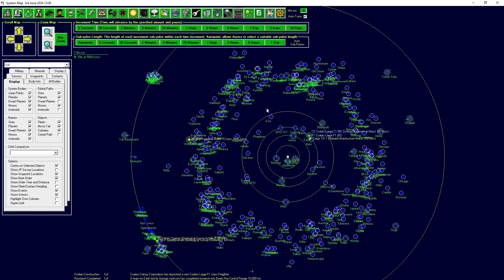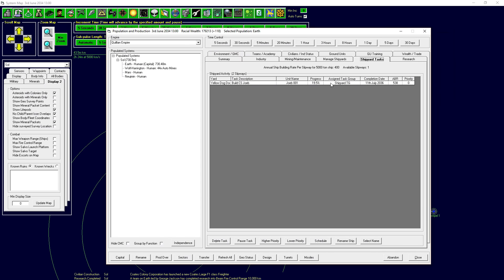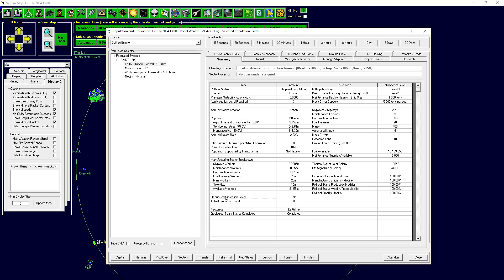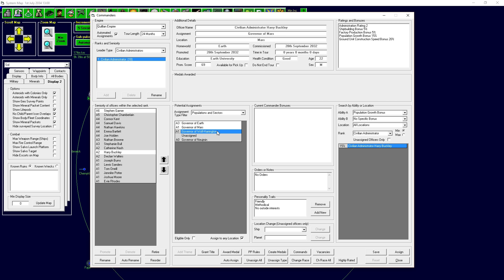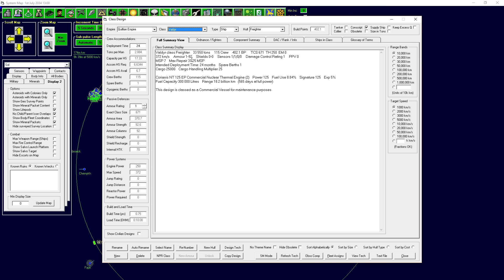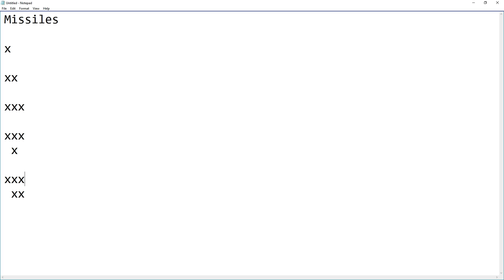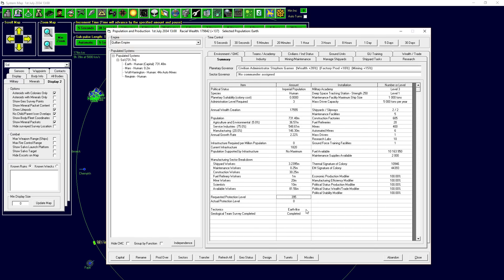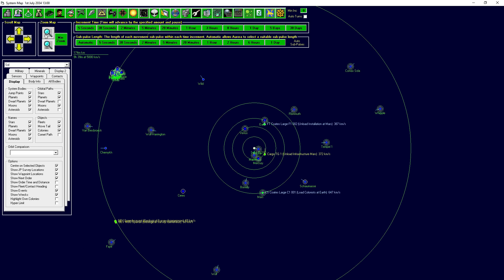Aurora 4x: Truly Epic Space Strategy - Ep. 5 - Colonizing Mars!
Soundtrack is from Endless Space -- used with permission.